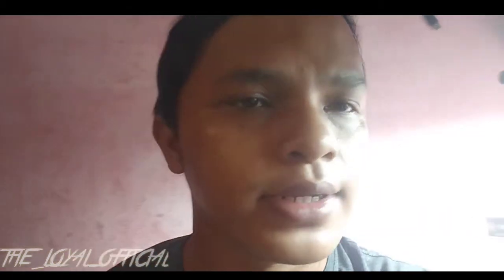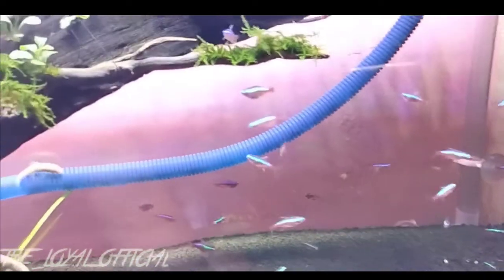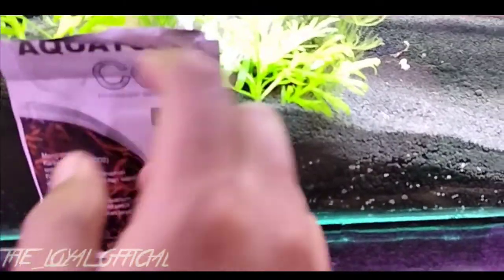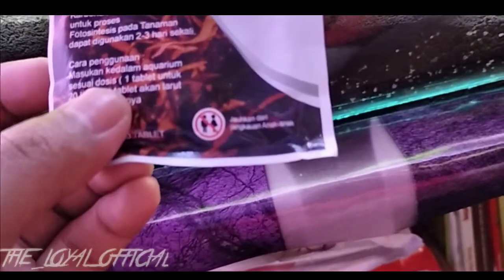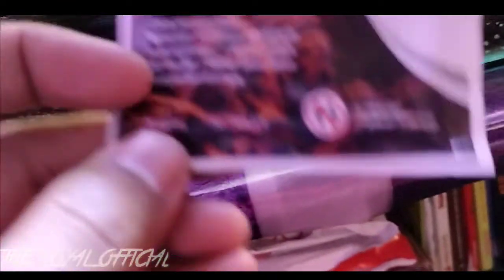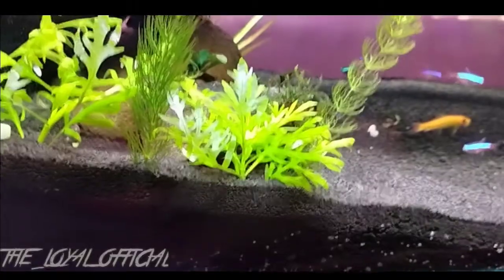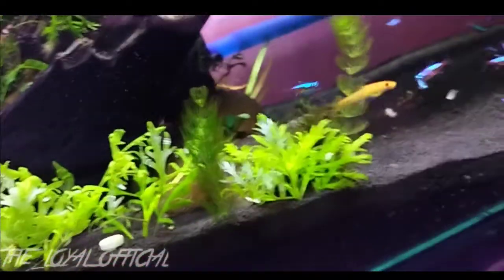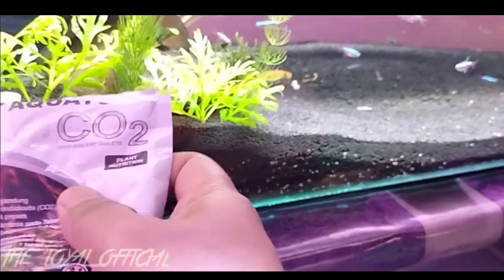CO2 tablet cocok untuk scaper low bagdet || Review Co2 tablet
Kali ini saya Upload video CO2 tablet cocok untuk scaper low bagdet || Review Co2 tablet

Simak video berikut ini.

dan jangan lupa saksikan video video lain nya yahh